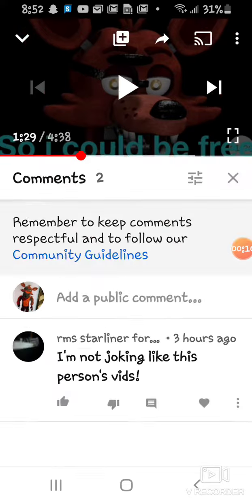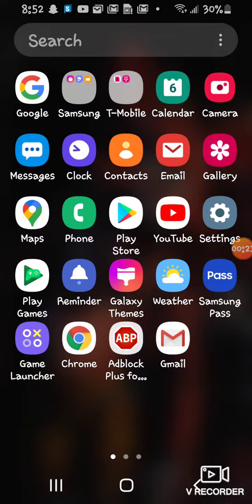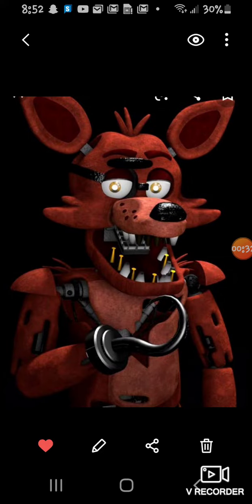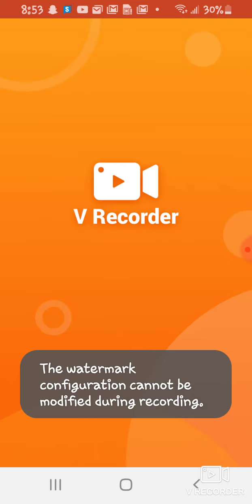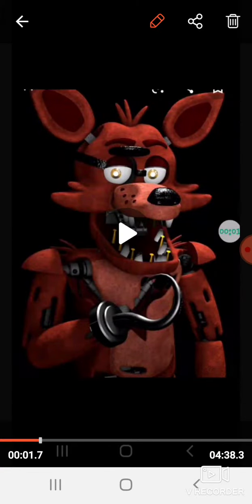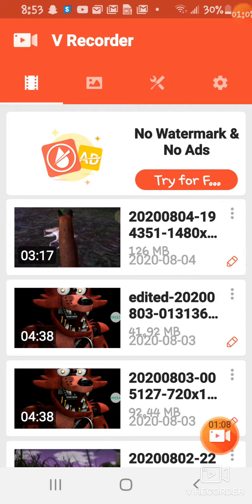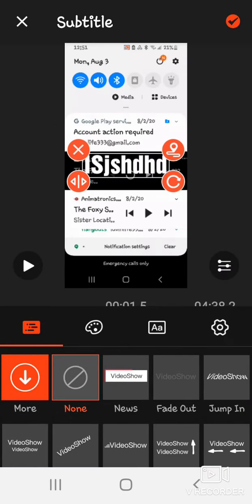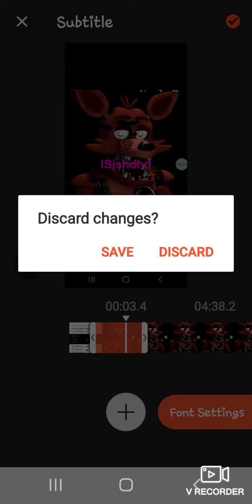proving that i dont copy